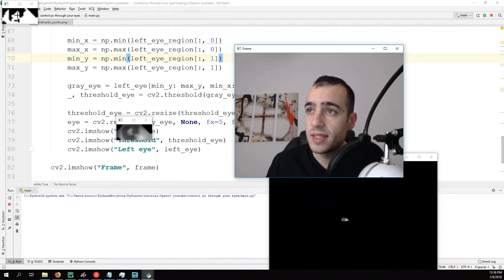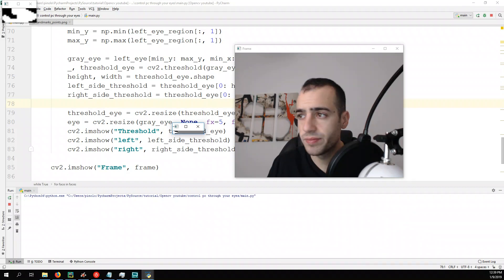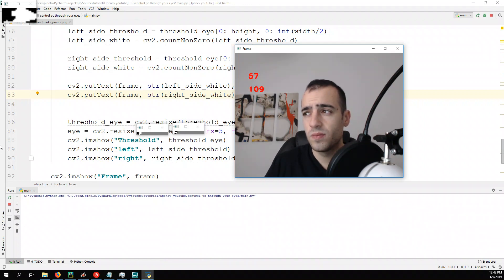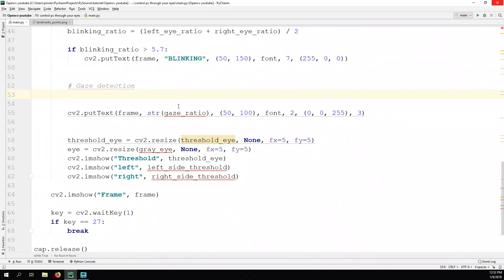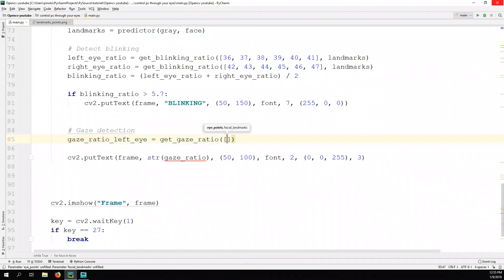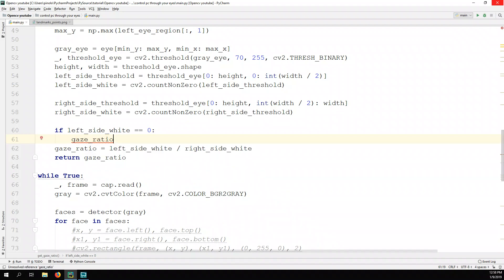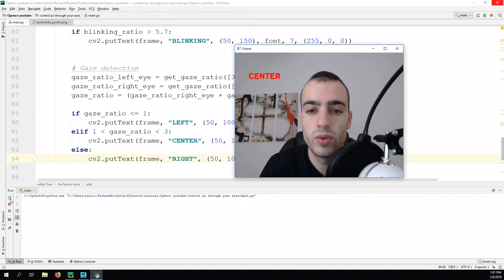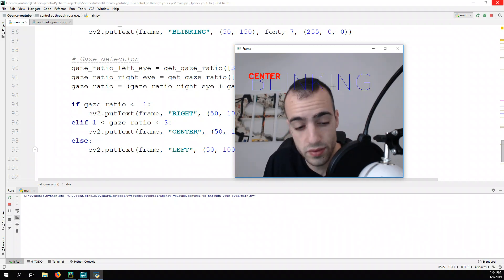Eye Gaze detection 2 – Gaze controlled keyboard with Python and Opencv p.4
We’re going to learn in this tutorial how to detect the gaze, and more specifically to detect if the eyes are looking to the left, the right or the center.